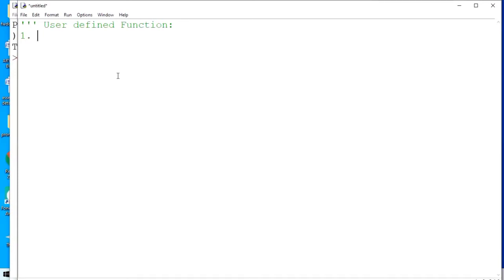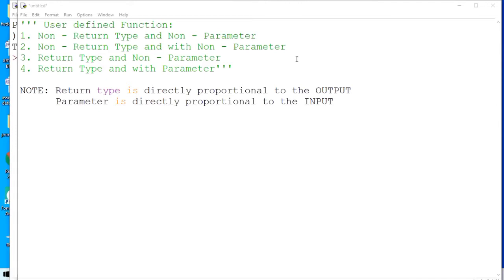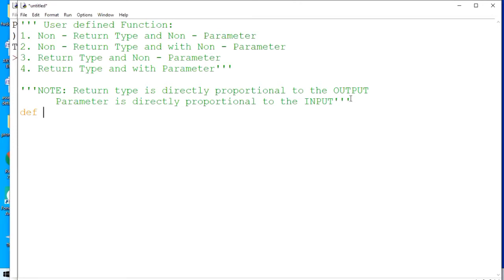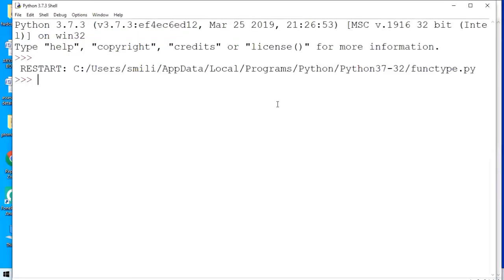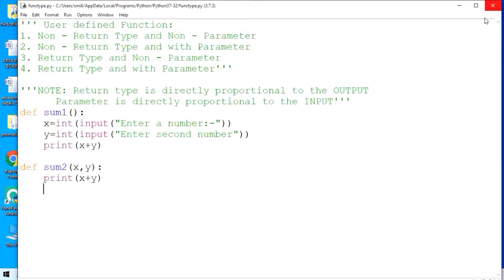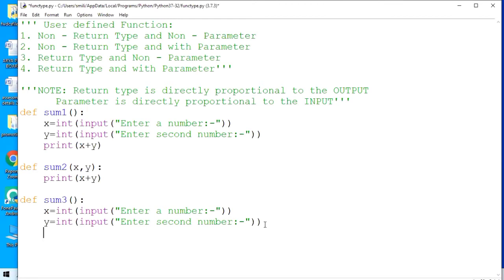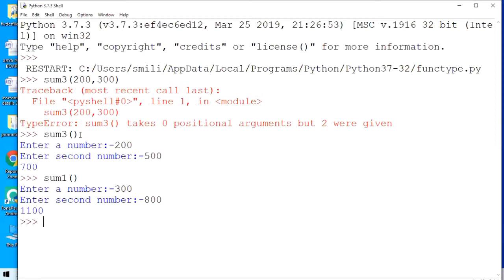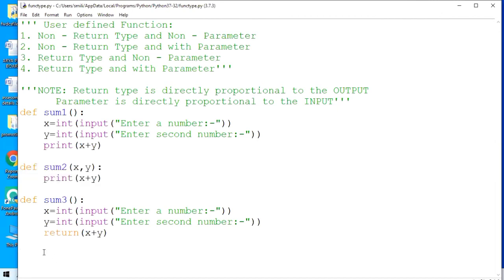User Defined Function in PYTHON ( CBSE Class 12 Computer Science)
Class 12 Computer Science with Python ( Session 2021-22)